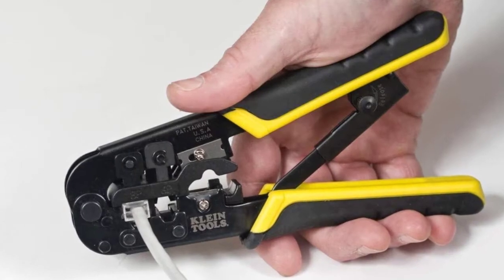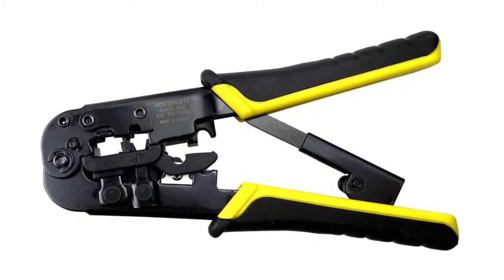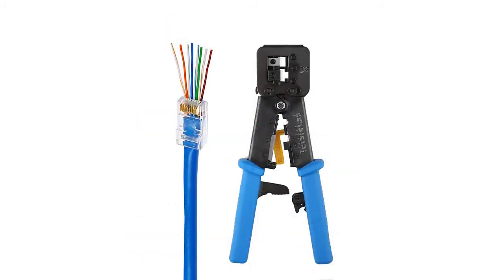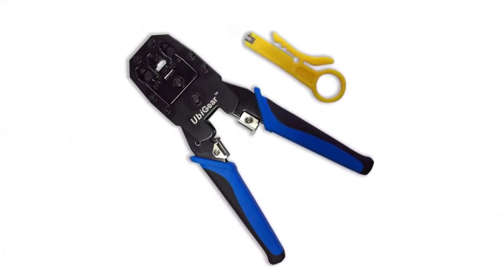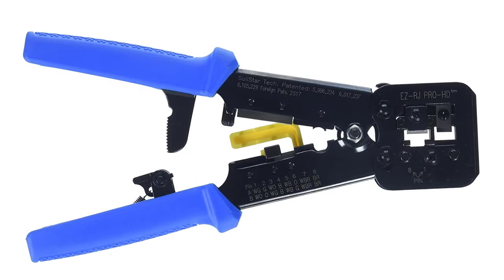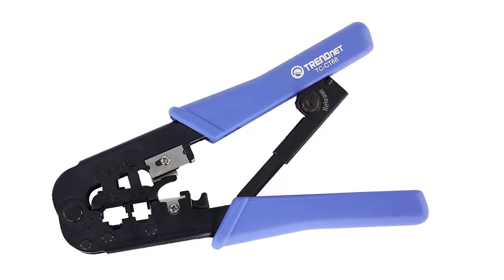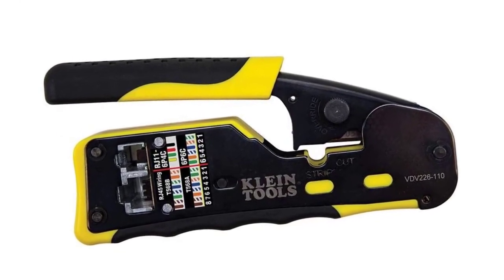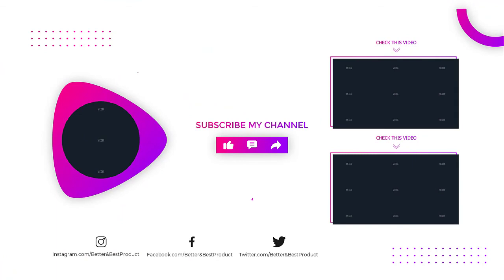Best Rj45 Crimper Reviews 2024 [Top 6 Suggestions by Expert]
Best RJ45 Crimper 2024

In This RJ45 Crimper Review Video, We Will show you 6 top-rated rj45 Crimper to buy in 2024.

See update price & customer reviews of top 6 RJ45 Crimper:

1. KLEIN TOOLS VDV226 CRIMPERR

2. HIIJA RJ45 CRIMP TOOL

3. UBIGEAR UNTK002 NETWORK/PHONE CABLE TESTER

4. PLATINUM TOOLS 100054C CRIMP TOOL

5. TRENDNET TC-CT68 CRIMPING TOOL

6. KLEIN TOOLS VDV226-110 WIRE CRIMPERR

Are you searching for the best rj45 Crimper?

If so, then you are in the right place for getting essential information on rj45 Crimper.

In This rj45 Crimper Review Video, We Will show you 6 top-rated rj45 Crimper to buy in 2024.  We made this list based on our personal opinion based on their price, quality, durability, brand reputation, User Feedback and other related issues.

Jump to the Section:
00:00 Introduction.
00:48  KLEIN TOOLS VDV226 CRIMPERR  Reviews.
01:38  HIIJA RJ45 CRIMP TOOL  Reviews.
02:39  UBIGEAR UNTK002 NETWORK/PHONE CABLE TESTER  Reviews.
03:29  PLATINUM TOOLS 100054C CRIMP TOOL  Reviews.
04:23  TRENDNET TC-CT68 CRIMPING TOOL  Reviews.
05:16  KLEIN TOOLS VDV226-110 WIRE CRIMPERR  Reviews.